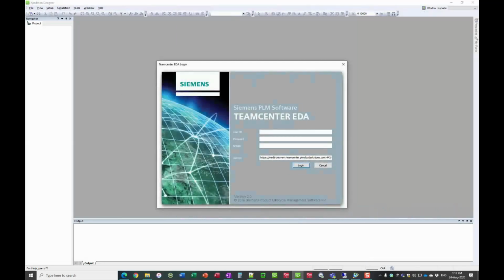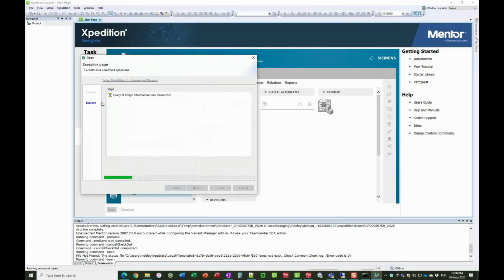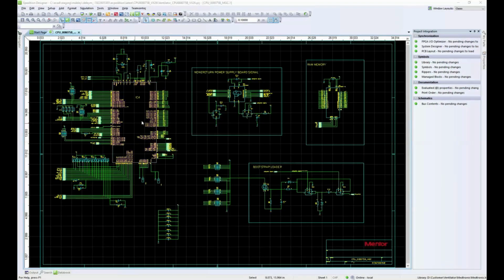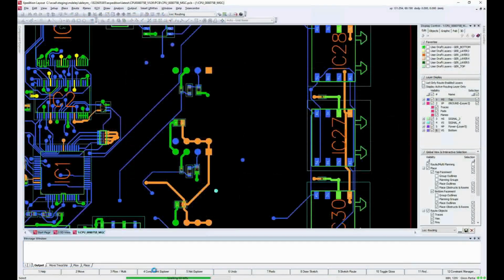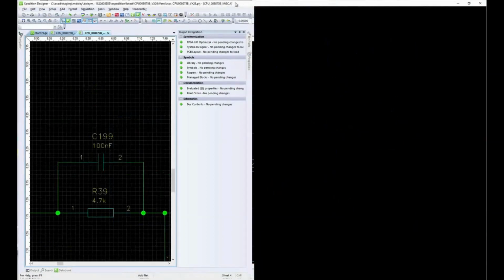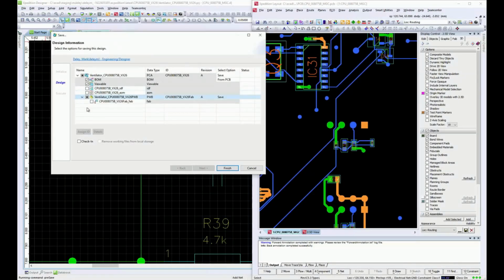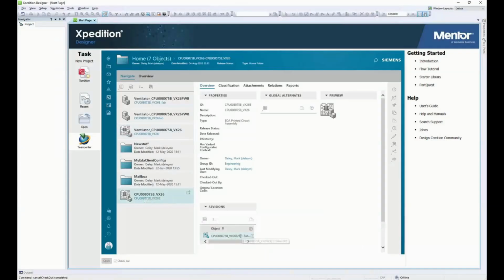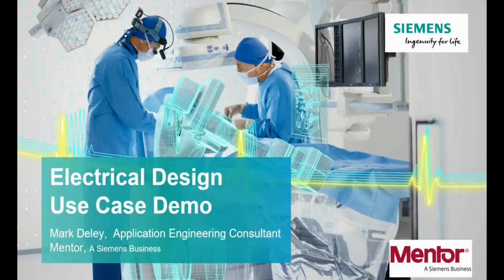Electrical Schematic Design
Utilize Xpedition to create a new ventilator CPU board schematic